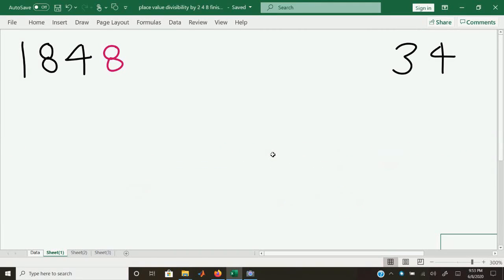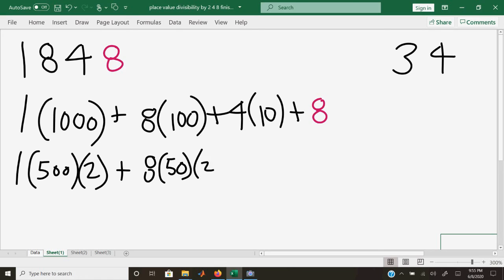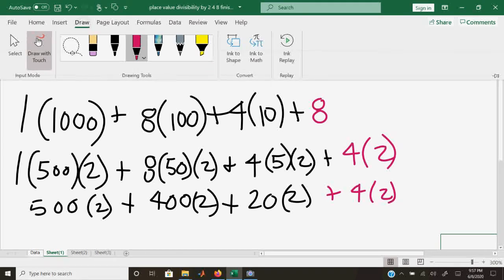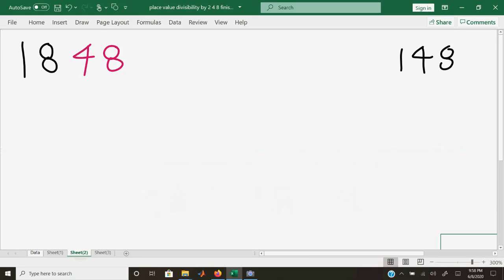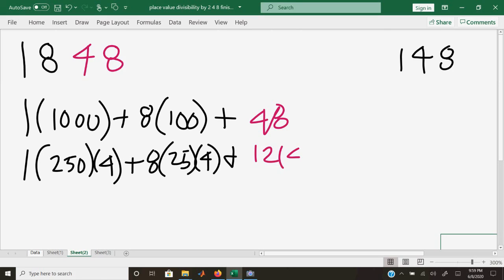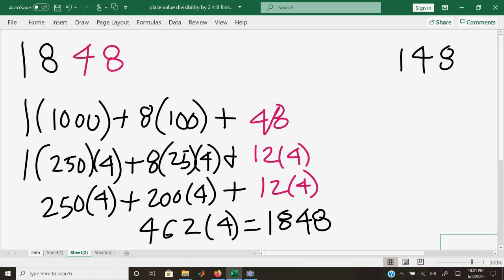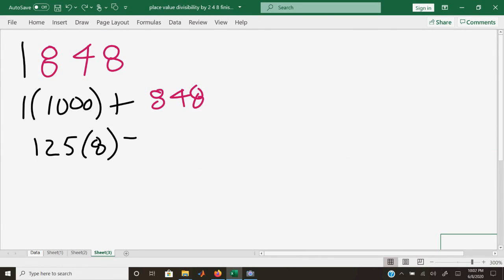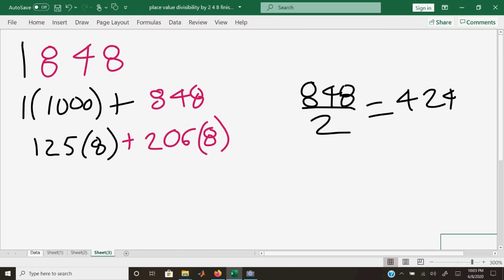place value divisibility 2 4 8